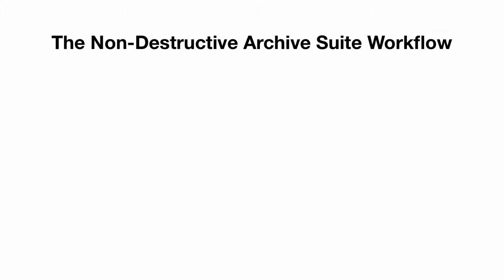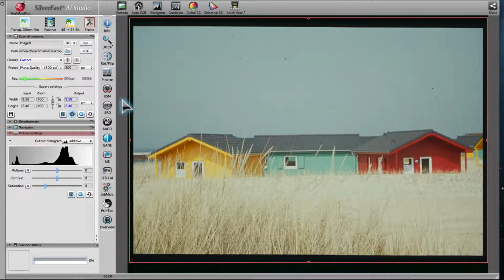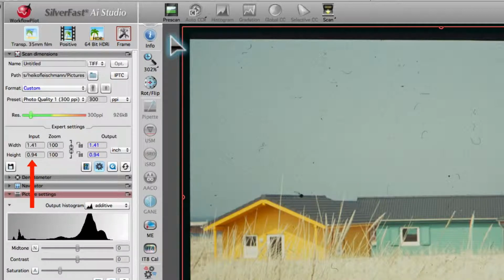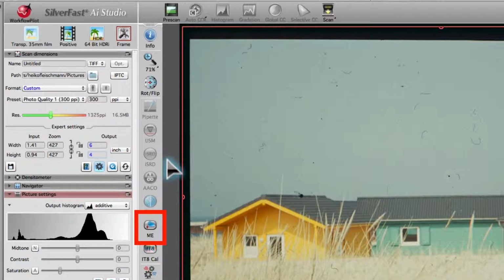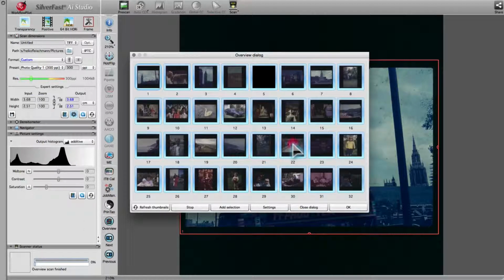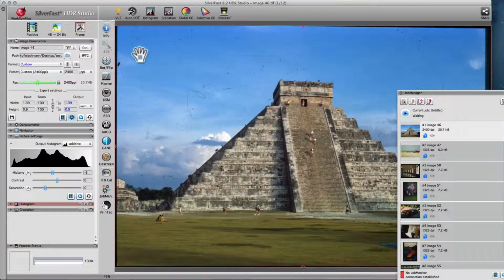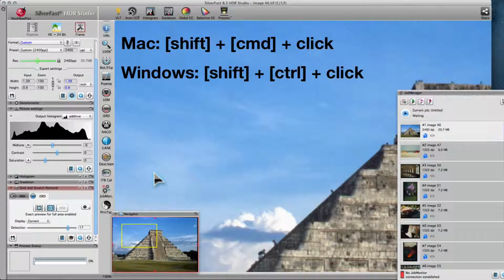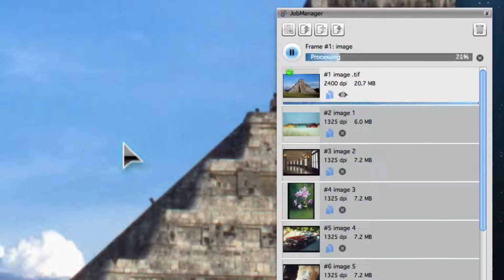PIE PowerSlide 5000 & SilverFast Archive Suite 8 (English)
SilverFast Archive Suite is a comprehensive archiving solution for digitizing your images fast and easy – a package consisting of scanner software and imaging software for a subsequent image optimization.